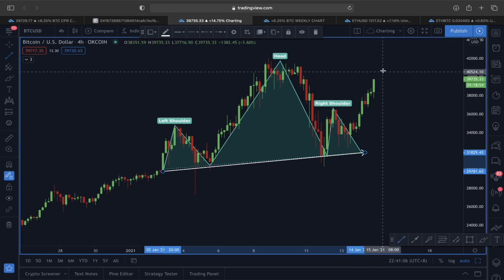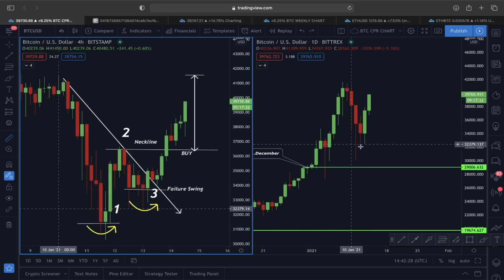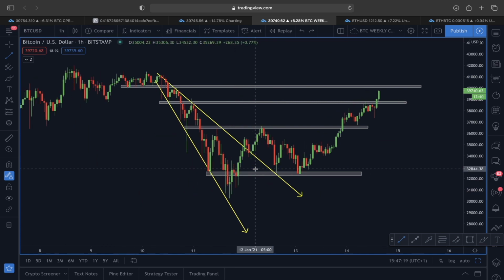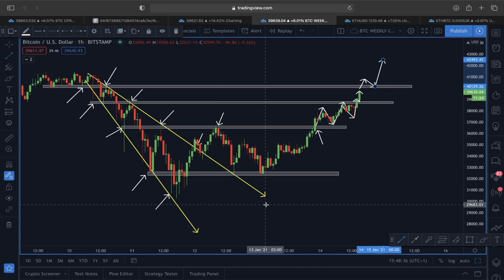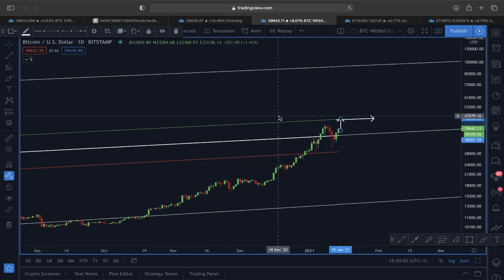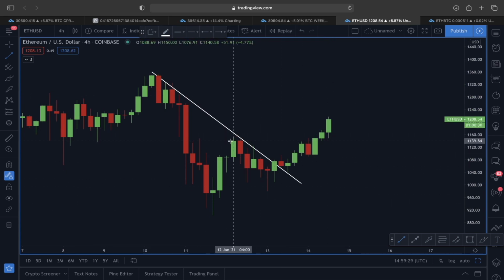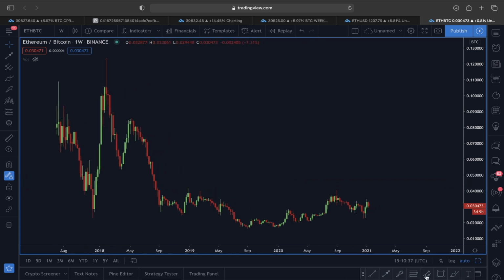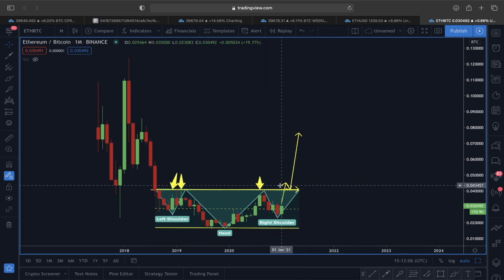**A MUST SEE BITCOIN & ETHEREUM CHART** [this is my target for btc & eth right now!!!!!!!!]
🔶DM me your UID on Telegram ( In "Account & Security" you'll find the UID)

⏰ Time Stamps ⏰
0:00 BITCOIN 1-2-3 REVERSAL PRICE ANALYSIS
1:34 BITCOIN DEAD CAT BOUNCE SCENARIO
2:45 BITCOIN DESCENDING BROADENING WEDGE ANALYSIS
3:56 BITCOIN LOG GROWTH CURVE ANALYSIS
5:06 ETHEREUM ASCENDING CHANNEL & 1-2-3 REVERSAL SCENARIO
7:15 ETHEREUM/BITCOIN PRICE ANALYSIS